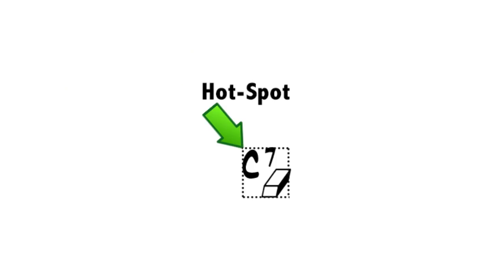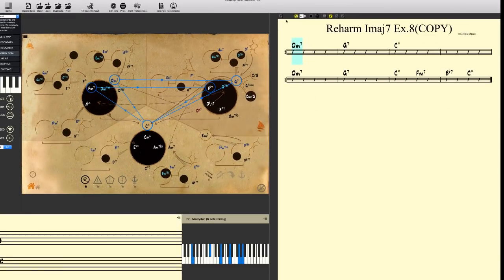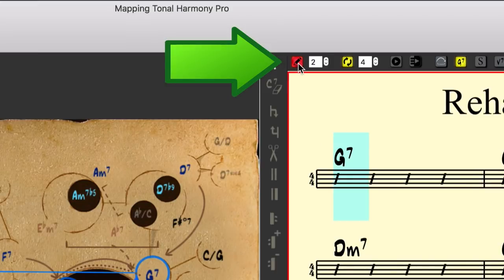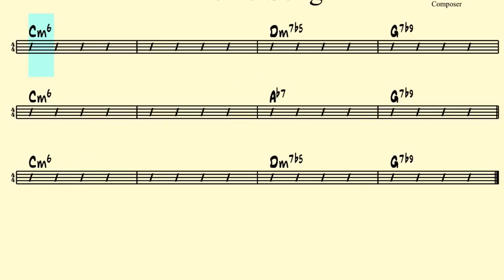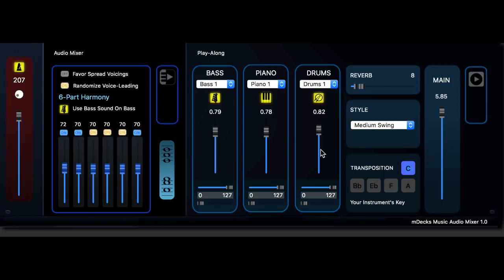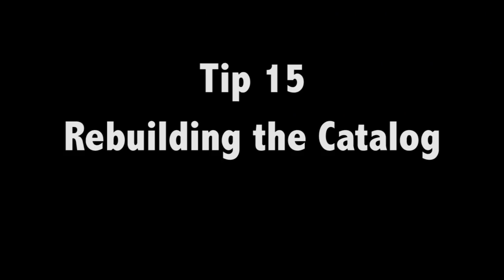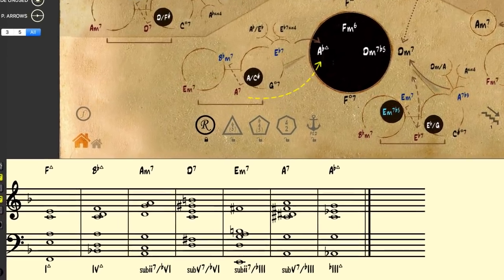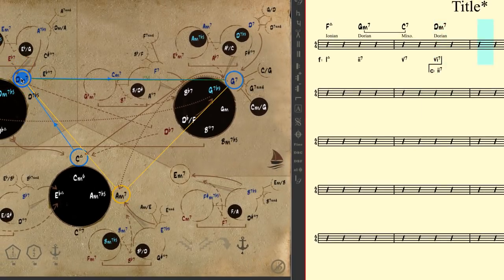22 Tips & Tricks on How To Use Mapping Tonal Harmony Pro 7